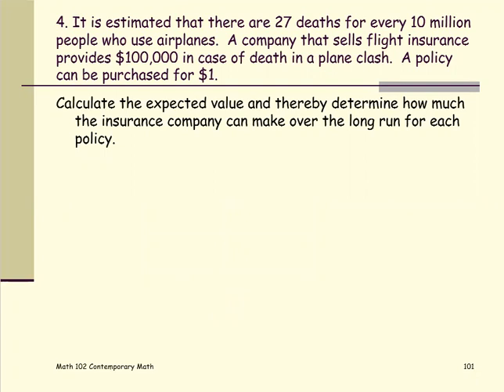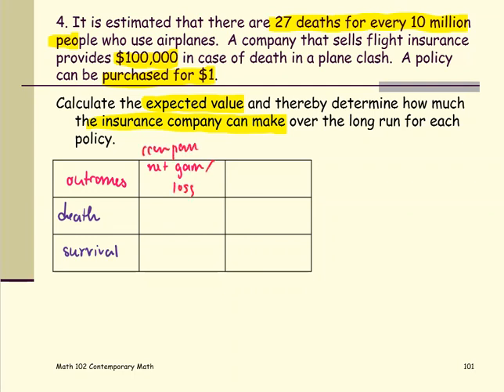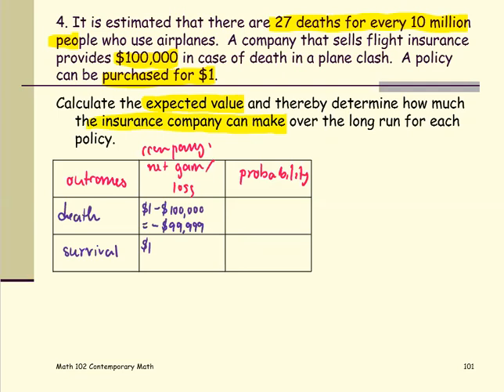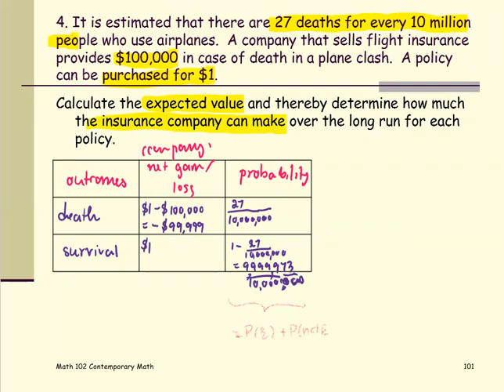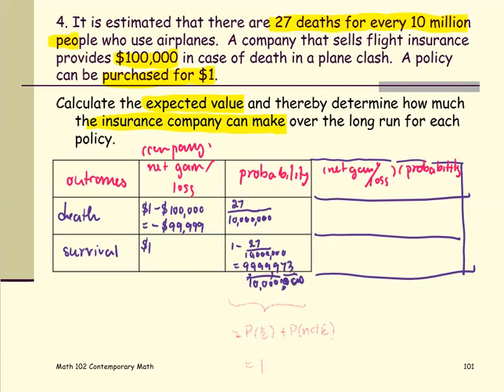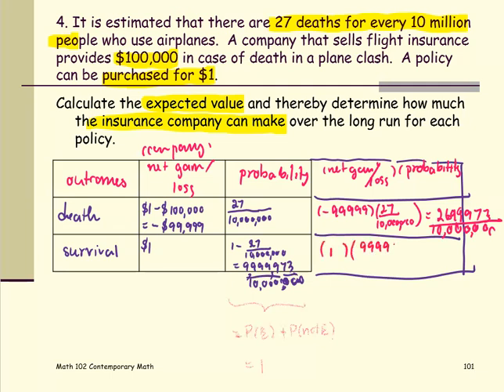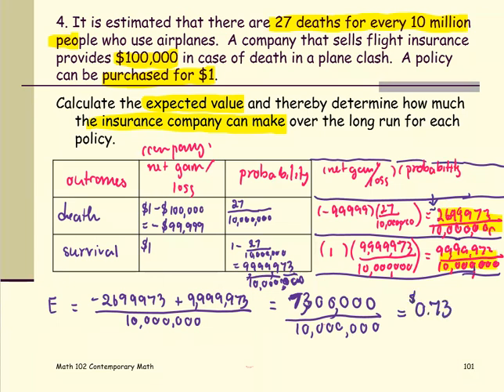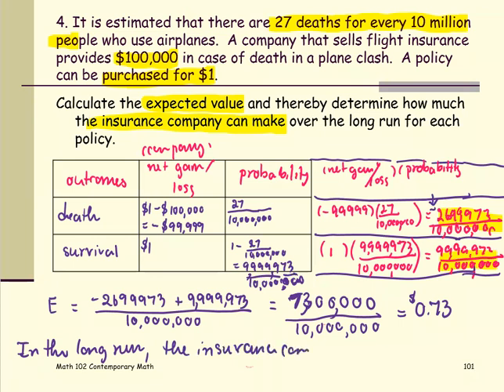M102 Sec11_8 Expected Value - Flight Insurance Company